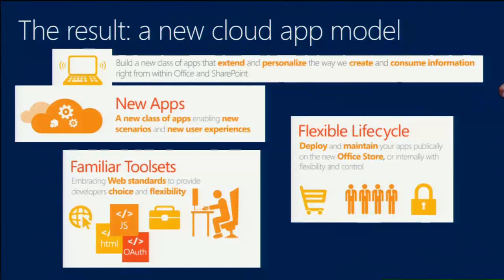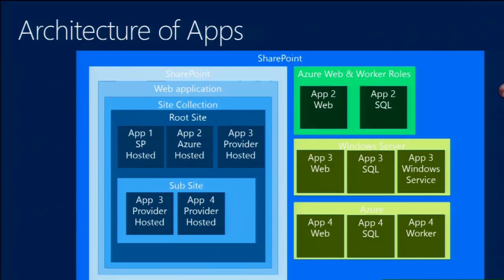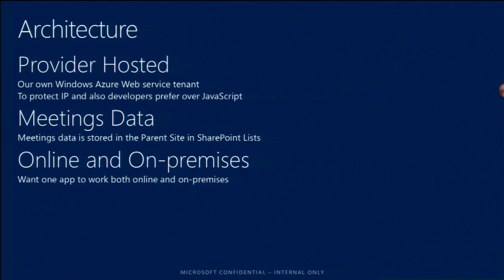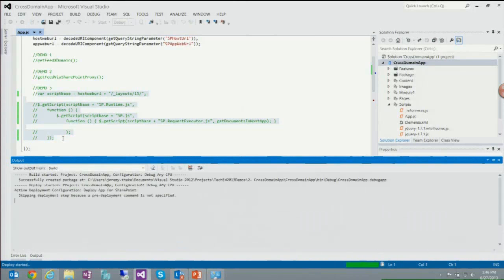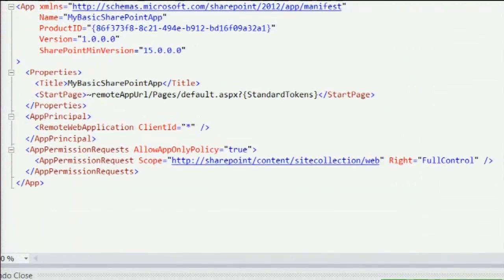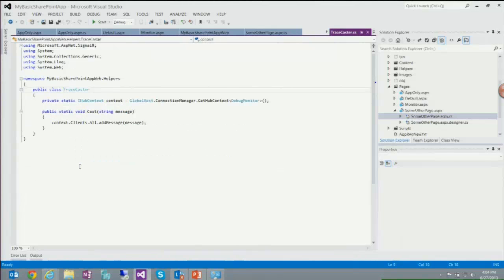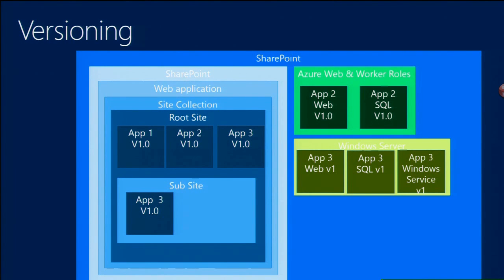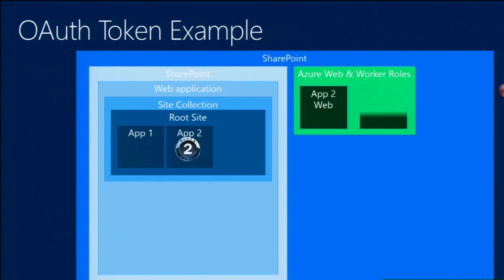TechEd Europe 2013 Tips You Need to Know for Creating Apps for Microsoft Office and SharePoint 2013